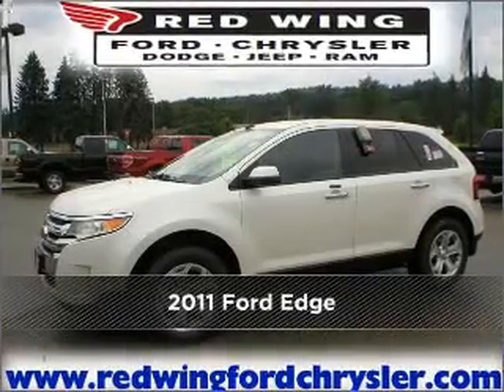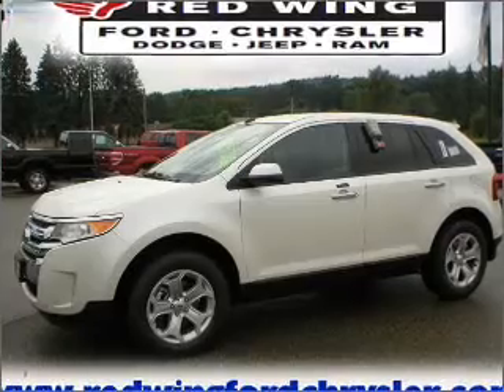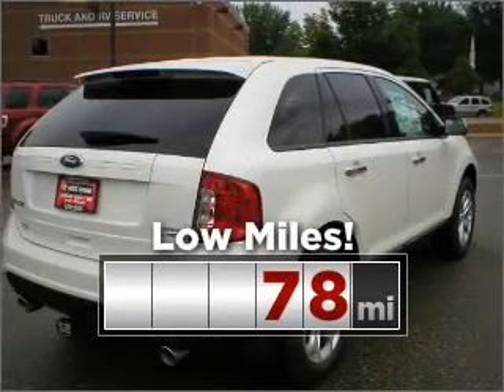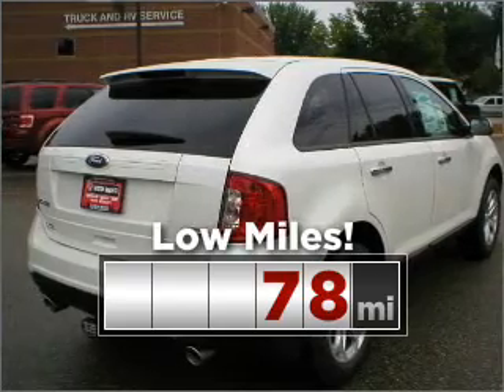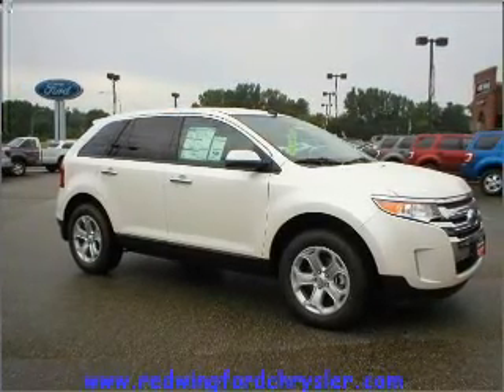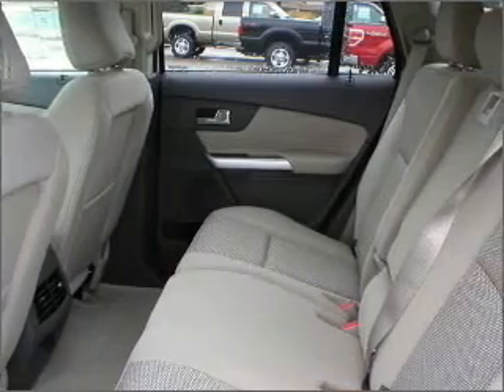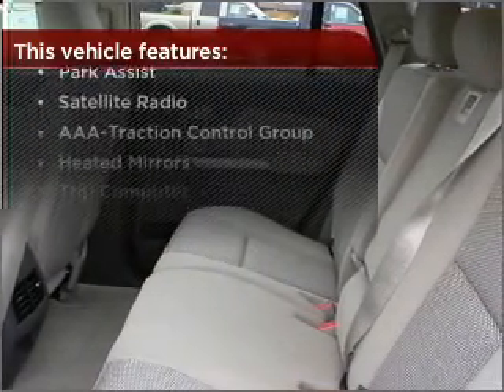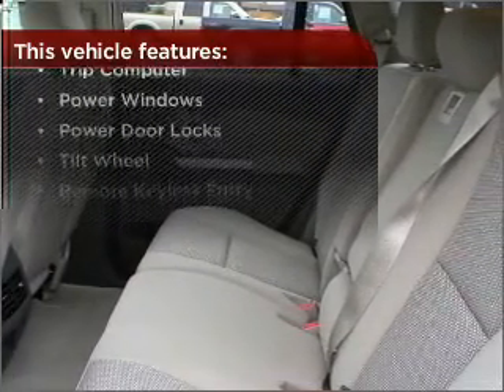2011 Ford Edge in Red Wing, MN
2011 Ford Edge
Automatic
Mileage:78